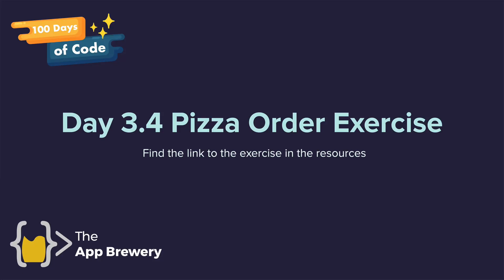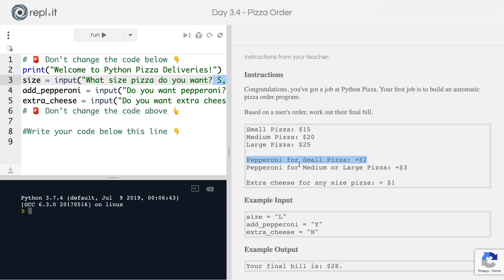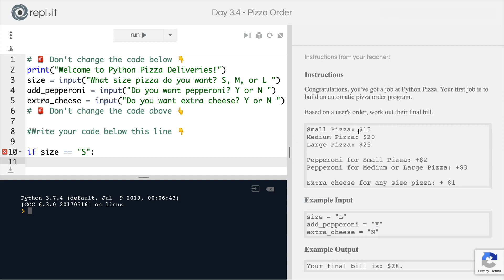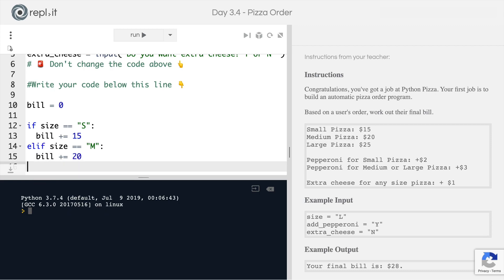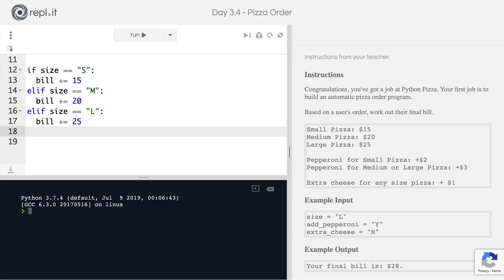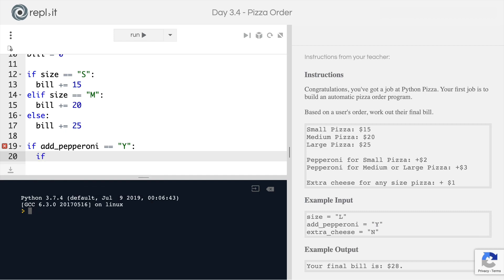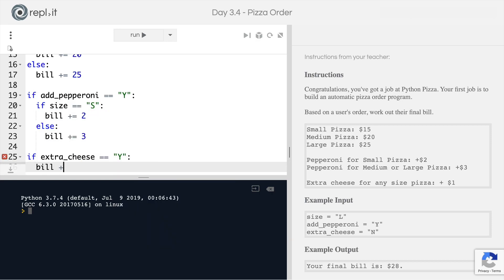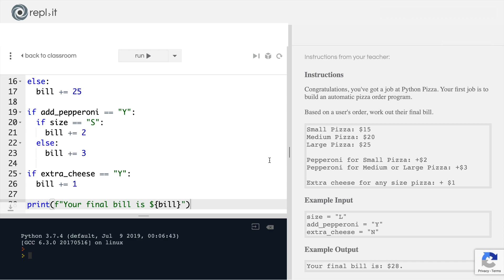[Interactive Coding Exercise] Pizza Order Practice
*All links and resources mentioned in this lesson are available for download in the paid course.